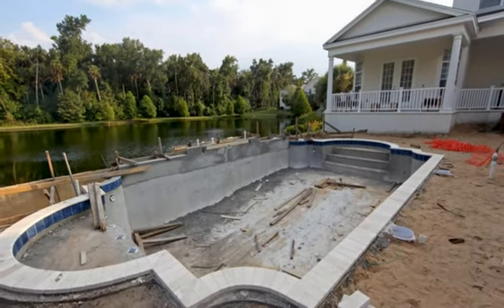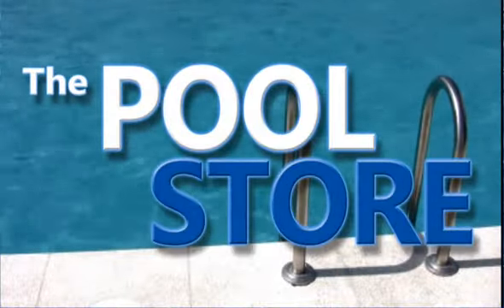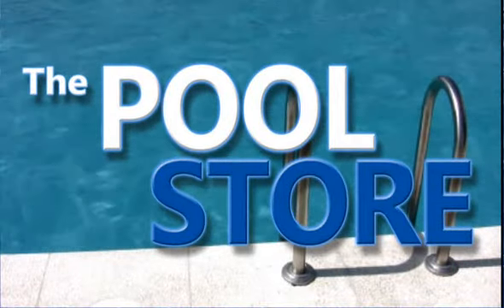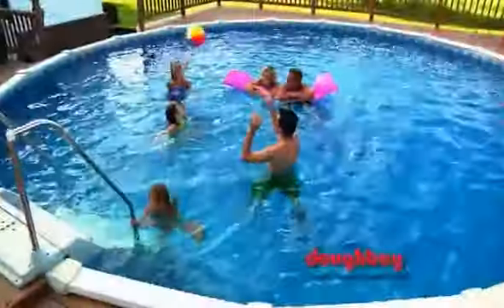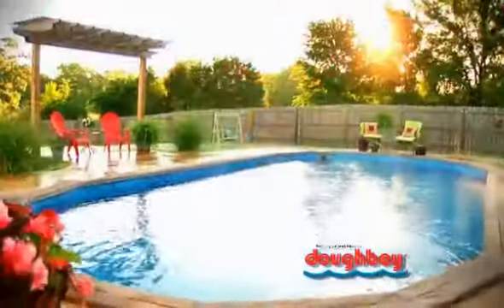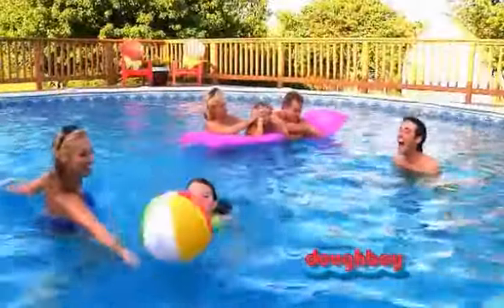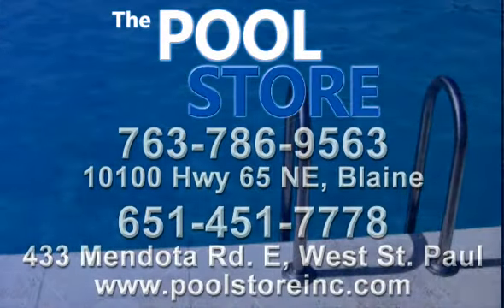Affordable Above Ground Pools | Minneapolis, MN -- The Pool Store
About The Pool Store:

The Pool Store has been serving Minneapolis, the Twin Cities and most of Minnesota for over 30 years. Few people have been selling swimming pools for as long as Chuck Kussman. He started working in a pool store in 1968 and bought a store of his own in 1980. The Pool Store is one of Minnesota's largest dealers in spas and above-ground pools, winning many sales awards from Vita Spas and Doughboy.